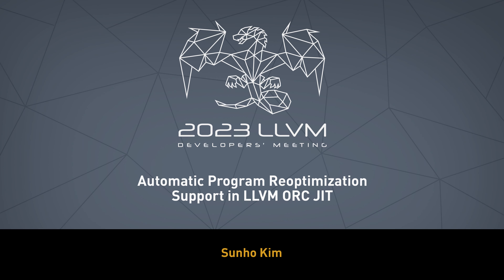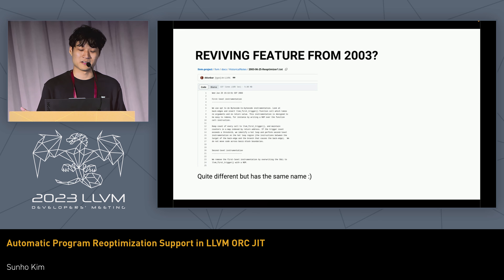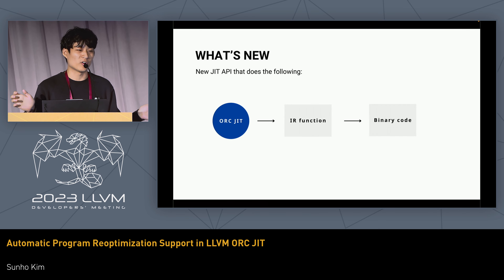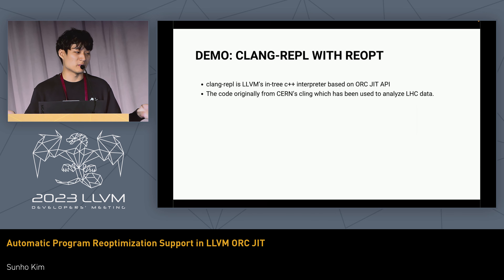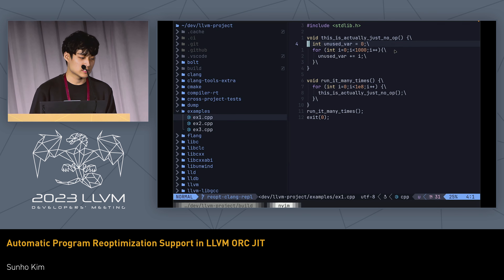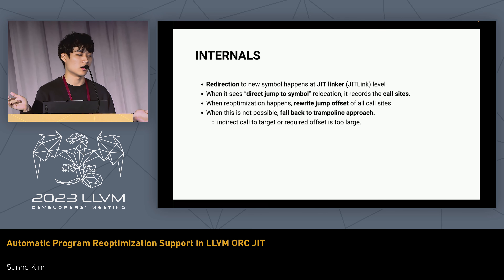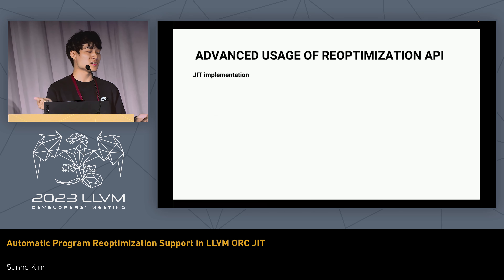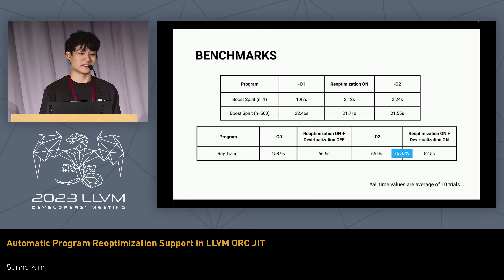2023 LLVM Dev Mtg - Automatic program reoptimization support in LLVM ORC JIT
2023 LLVM Developers' Meeting
Automatic program reoptimization support in LLVM ORC JIT
Speaker: Sunho Kim
One of the prominent applications of the JIT compiler is the ability to compile “hot” functions utilizing various runtime profiling metrics gathered by slow versions of functions. The ORC API can be generalized further to make use of the profiling metrics and “reoptimize” the function hiding the reoptimization latency. For instance, one of the many applications of this technique is to compile functions at a lower optimization level for faster compilation speed and then reoptimize them to a higher level when those functions are frequently executed. This talk we demonstrate how we can express lazy JIT, speculative compilation, and re-optimization as ""symbol redirection"" problems. We demonstrate the improved ORC API for redirecting symbols. In addition, this technical talk will peek at internal details of how we implemented re-optimization support and showcase the demos such as real time clang-repl re-optimization from -O0 to -O3 or real time virtual call optimization through de-virtualization.